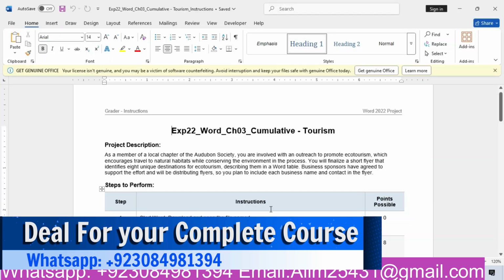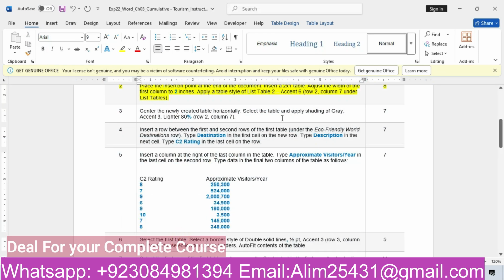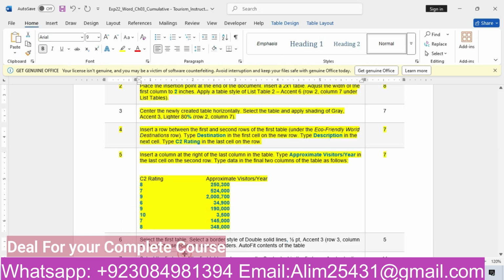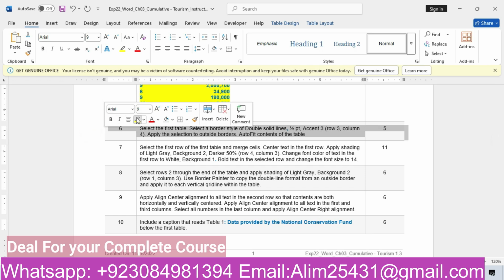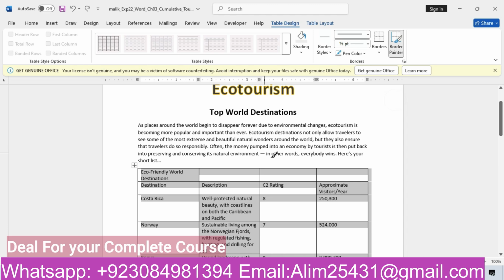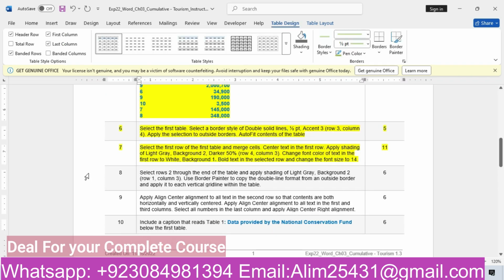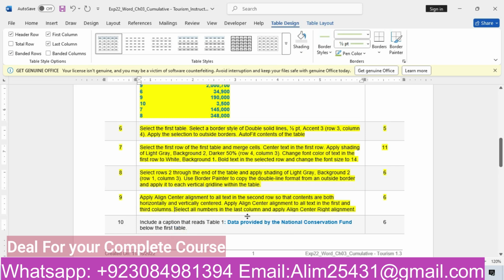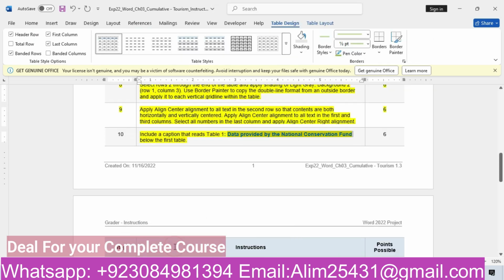Exp22_Word_Ch03_Cumulative - Tourism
Exp22_Word_Ch03_Cumulative - Tourism | Exp22 Word Ch03 Cumulative - Tourism | Ch03Cumulative Tourism

exp22 word ch03 cumulativeword ch03 cumulative#Cumulative - Tourism_docx#Exp22 Word Ch03#Exp22_Word

Exp19_Access_Ch04_ML1 - Hotel Chain 1.0
Exp19_Access_Ch04_Cap - Foodies Forms and Reports 1.2
GO16_AC_CH01_Grader_1F_AS_Literary Festival Events
IntegratedProject_1 - LaundryUProposal
COMPREHENSIVE FINAL EXAM (2HR 60Qs)

Word Module 8 SAM Project 1b